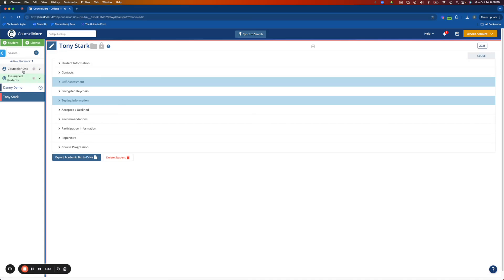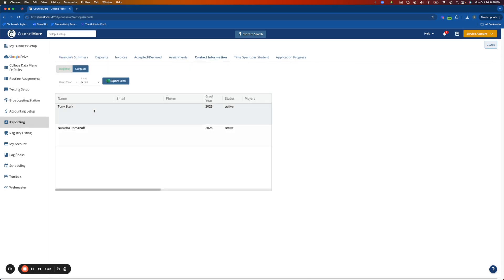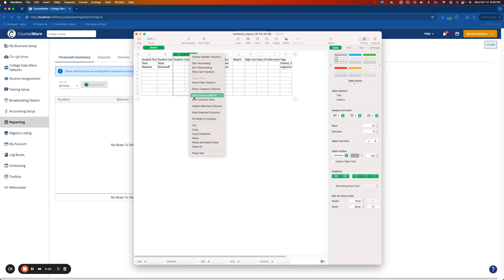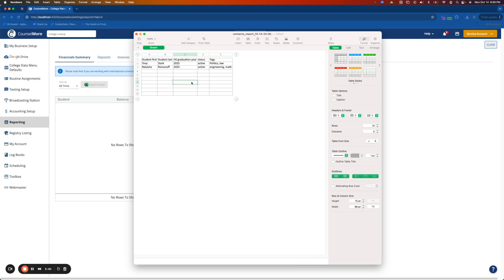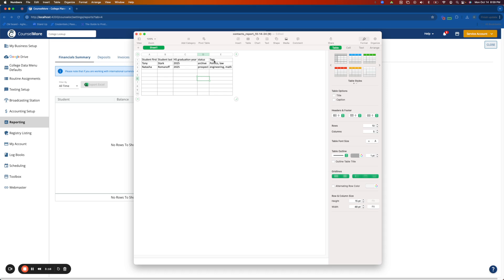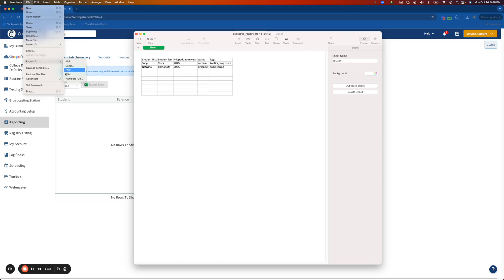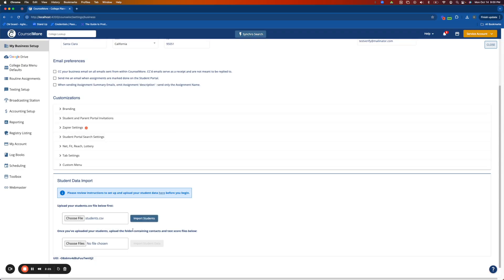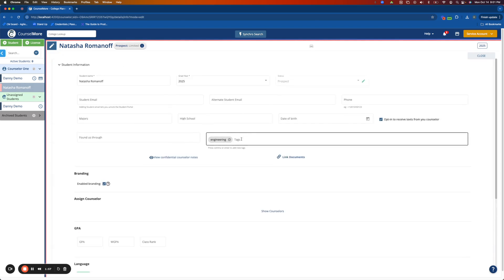Manager Suite - Bulk Archive Several Students at One Time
In this video, learn how to efficiently manage your student data with CounselMore's Manager Suite. We’ll guide you step by step on how to bulk archive multiple student profiles at once, saving you time and effort. Perfect for educational consultants and school administrators looking for streamlined solutions to keep their student management organized and up-to-date. Don’t miss out on this quick tutorial to enhance your workflow!